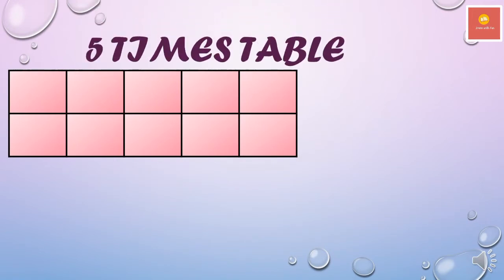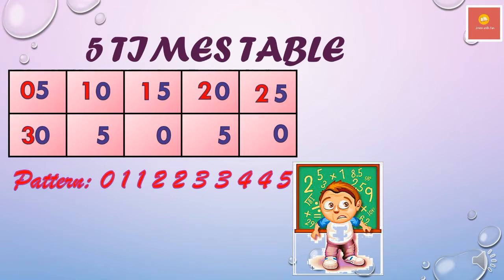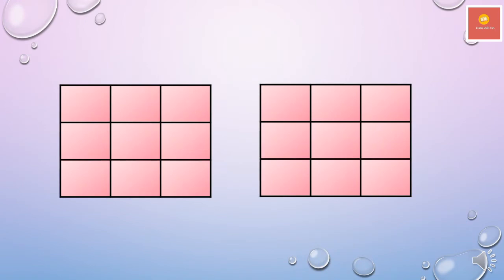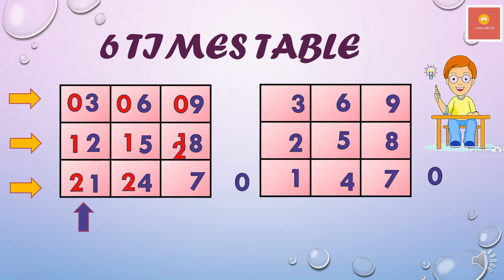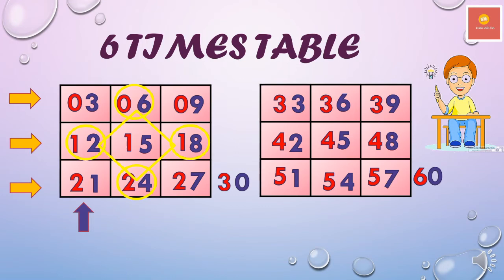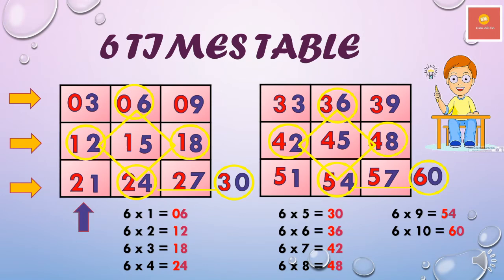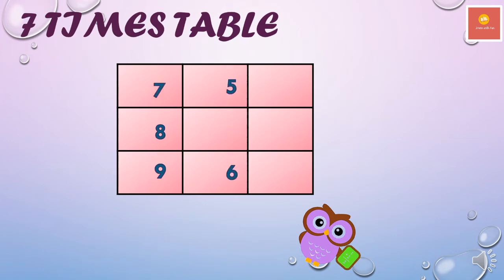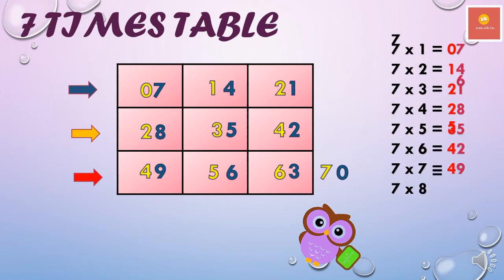How to memorize 5,6 and 7 Times Table/Tips and Tricks/Easy and Fast way to Learn/Table Tricks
This video can help you to follow the given tricks so that you can easily memorize Times Tables.
This is actually fun learning tips and tricks related to Math.